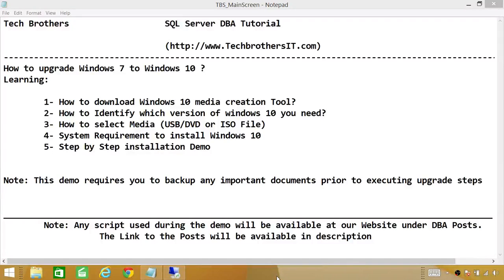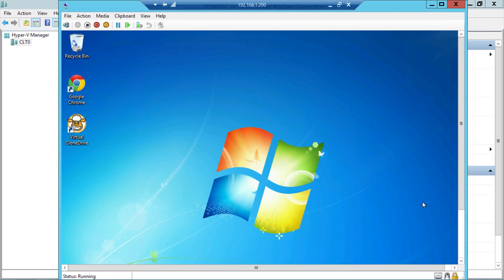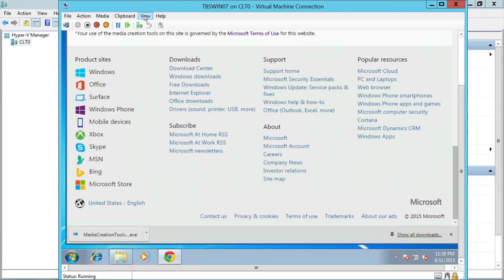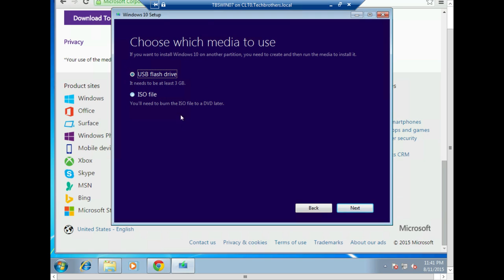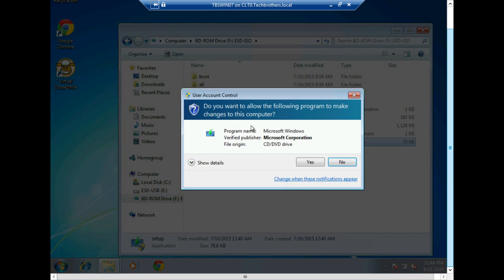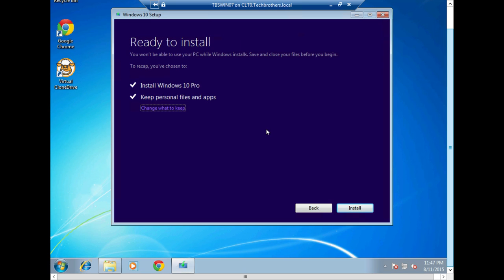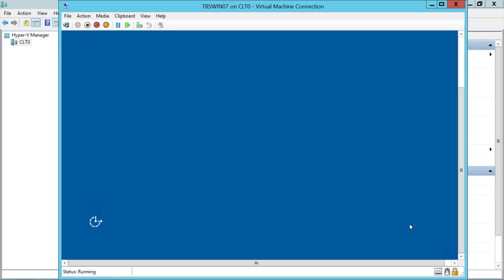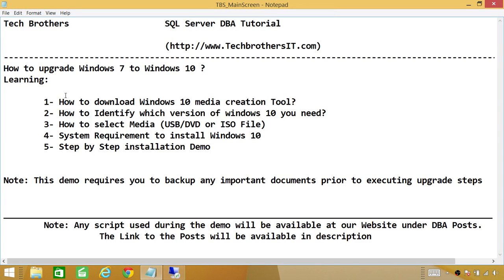How to Upgrade Windows 7 to Windows 10 Step by Step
How to upgrade windows 7 to Windows 10 step by step tutorial
In this video you will learn following:
1- How to download windows 10 media creation Tool?
2- How to identify which Operating system type you are currently running?
3- How to select windows 10 Media (USB, DVD and ISO)?
4- What are the system requirements to install windows 10 or upgrade windows 7 and 8 to windows 10?
5- Troubleshooting different errors and their explanation
6- Limitations of Windows Enterprise version when it comes to upgrading Windows 7 and Windows 8 to Windows 10